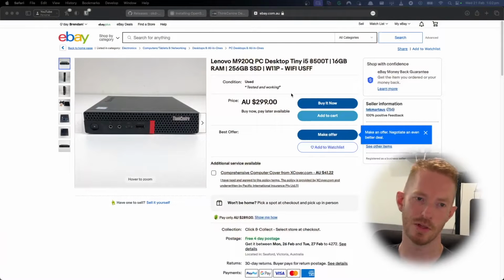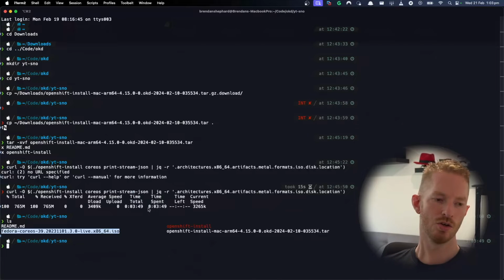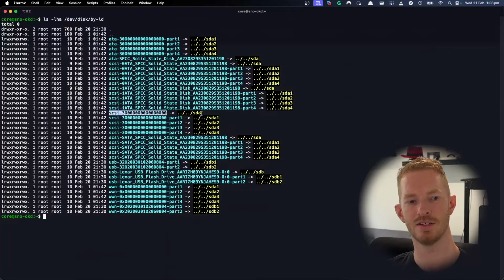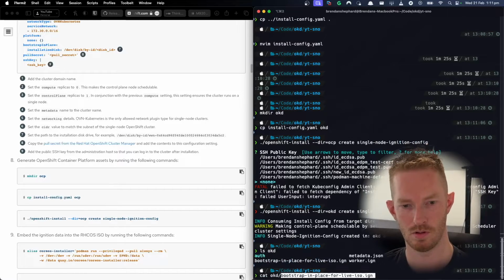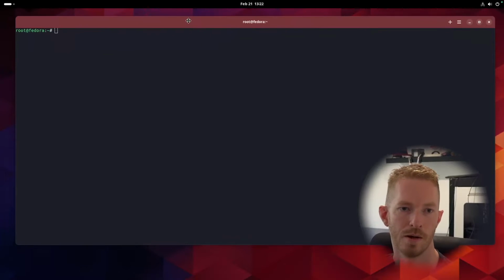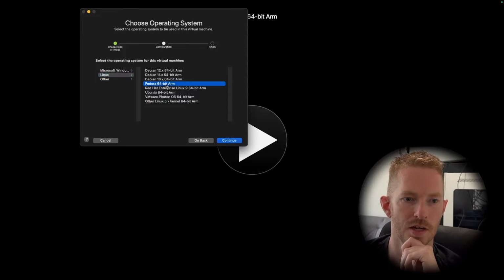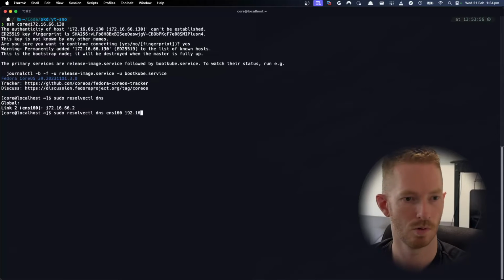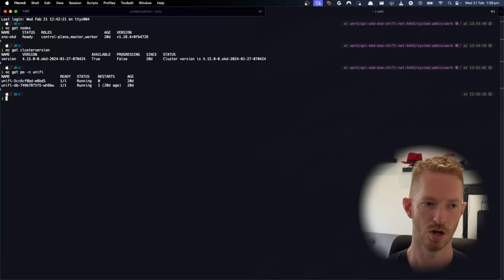Homelab v3.0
In this video, we look at how I have deployed single-node OKD for my new Homelab after the previous one was impacted by a power surge. This impacted my Dell R710 that previously hosted everything, and I have tried to rebuild things on a small Lenovo Thinkcentre device similar to:

Download your Fedora CoreOS image using:
curl -O $(./openshift-install coreos print-stream-json | jq -r '.architectures.arm.artifacts.metal.formats.iso.disk.location')